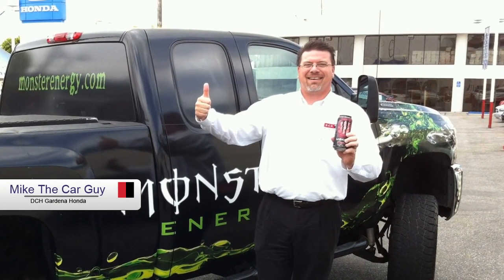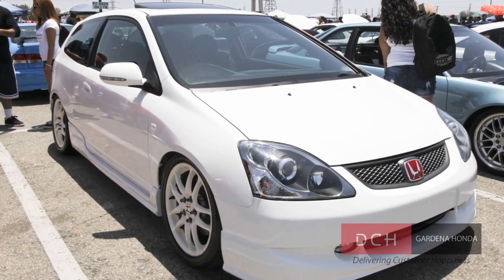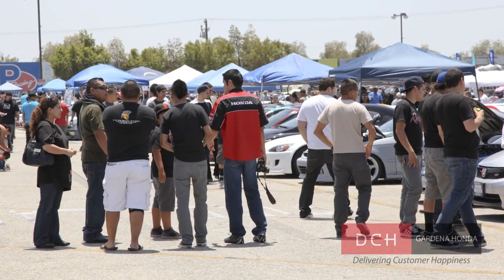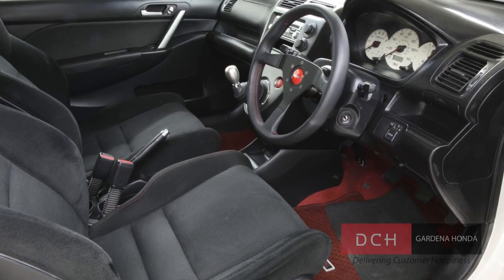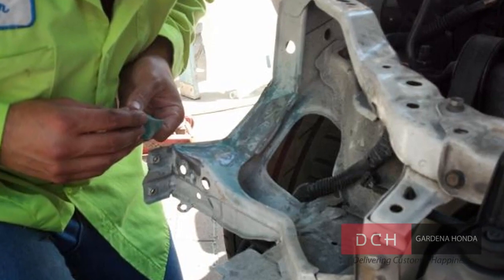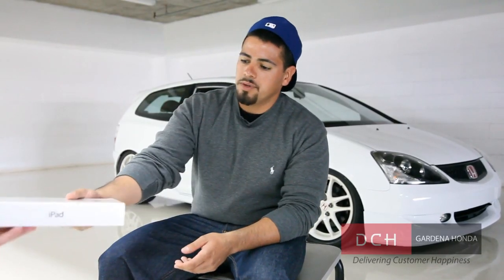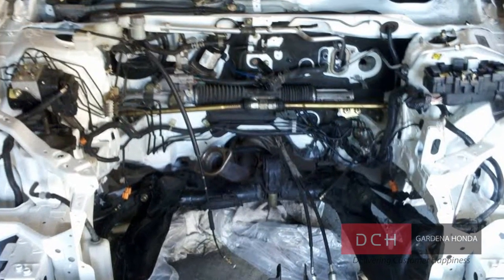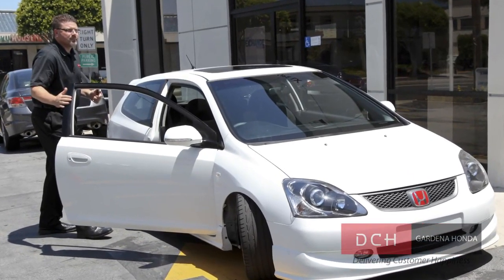Mike theCarGuys talks to the owner of the "Hottest Honda of the Eibach Honda Meet"...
Recently I had the chance to get an upclose look at the "Hottest Honda of the Eibach Honda Meet" and talk with its owner/buidler Rogelio Cardenas! For getting the most 'Likes' Rogelio won an iPad and his INCREDIBLE Civic will be featured in a full profession photo spread which ...will be posted here soon! He fully converted this 2005 Civic Si to JDM spec Right Hand Drive and upgraded to a Type R engine as well, its the ULITMATE sleeper and its SICK!! Congrats Rogelio on an awesome lil Honda!! Check out our Facebook page for a look at the full photo spread soon Great job on an AMAZING Honda Rogelio!!